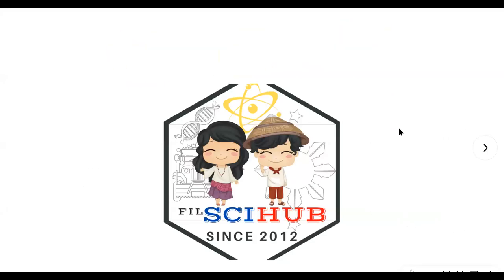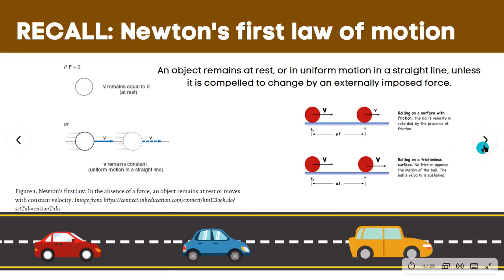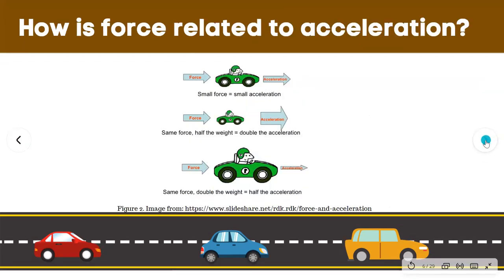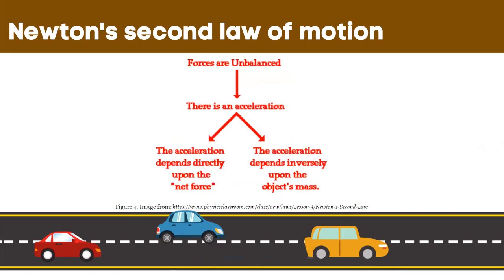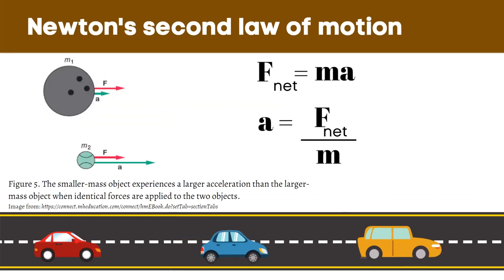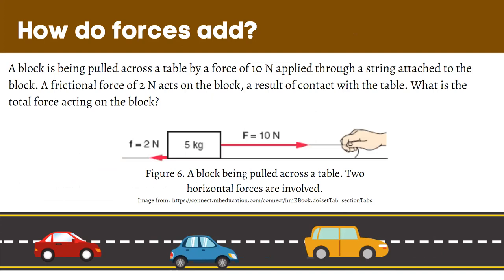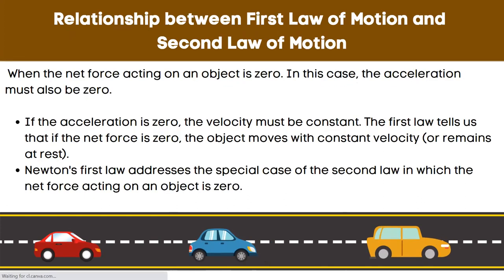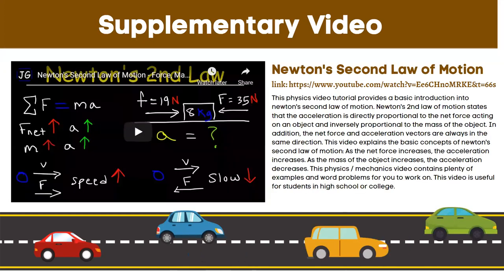[FILSCIHUB ED - PHYSICS] Newton's Second Law of Motion